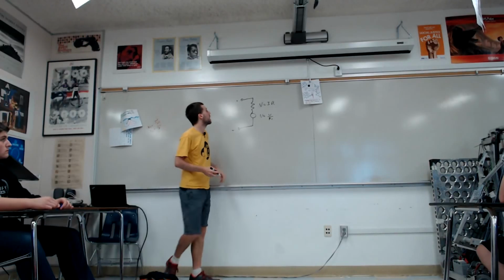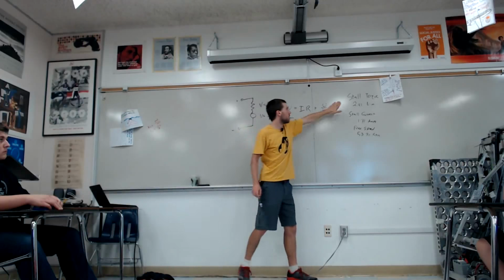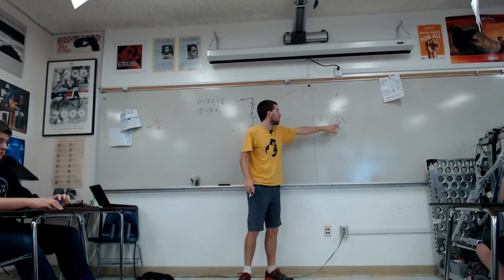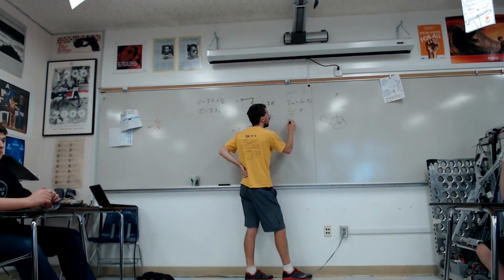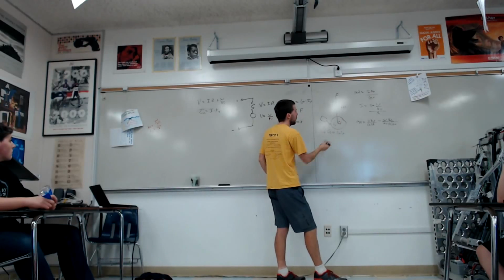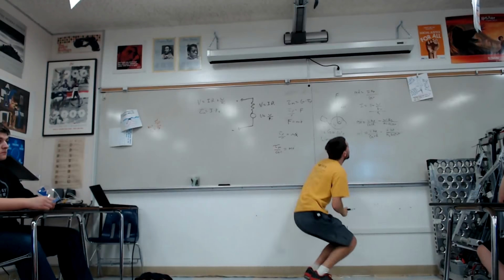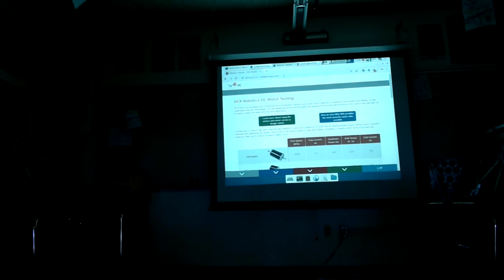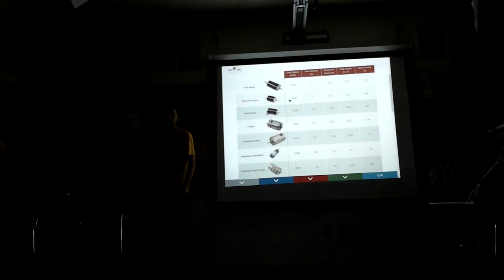Fall Workshops 2018 - System Modeling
Austin Schuh of Team 971 Spartan Robotics models a brushed DC motor from first principles and working through the physics of an elevator.